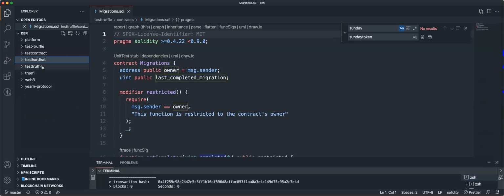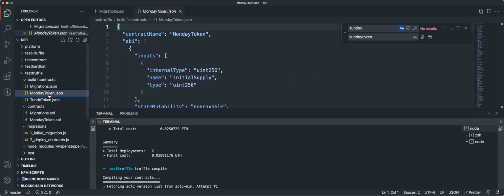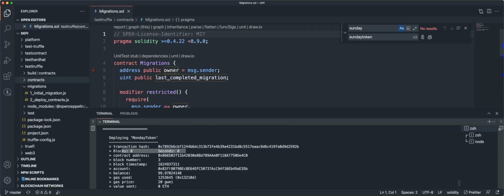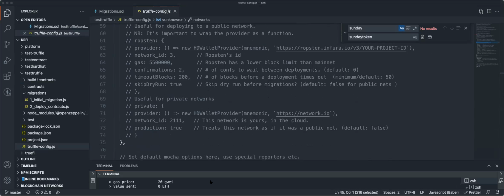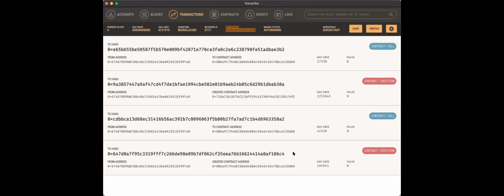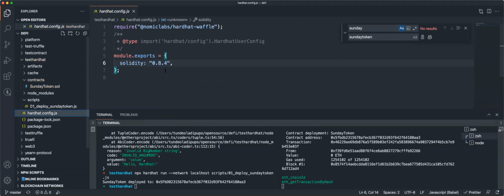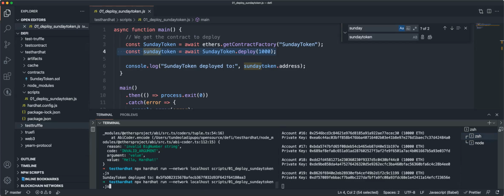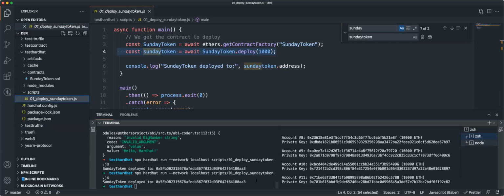Ethereum: Truffle and Hardhat